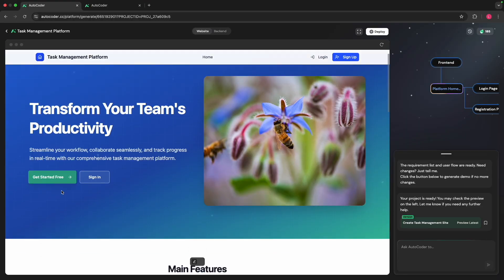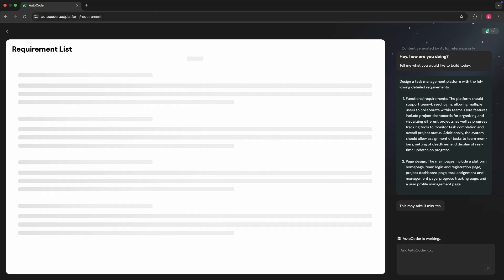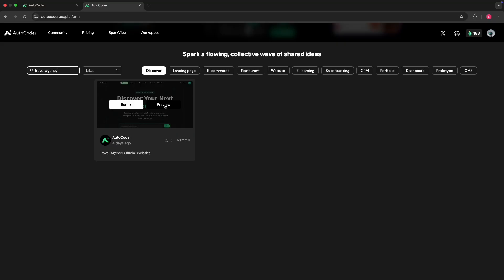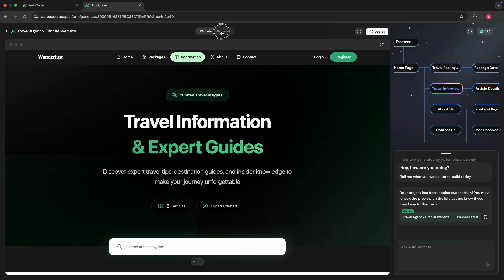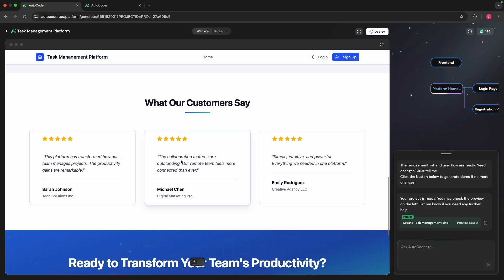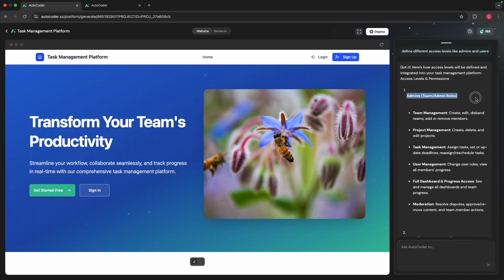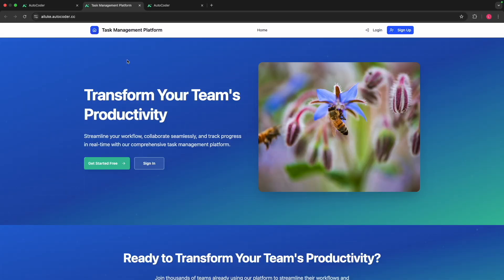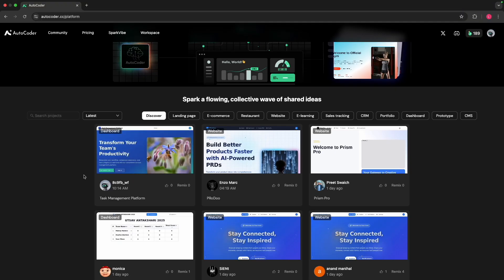AutoCoder: AI That Builds Full-Stack Apps from One Prompt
Autocoder just took AI app generation to a new level. In this video, I show you how it builds a complete full-stack application - front end, back end, database models, authentication, and even dynamic flow diagrams - from a single refined prompt.

You’ll also see how Spark Vibe lets you browse, clone, and remix community-built apps instantly, plus how easy it is to deploy your own production-ready project.

What you’ll learn:

* How to generate full apps using Autocoder
* How the Improve Prompt feature adds requirements & UI structure
* Using Spark Vibe to remix real templates
* Editing and regenerating features like dark mode
* Enabling **multi-role systems** (admin + user)
* One-click cloud deployment for your AI-built app

Perfect for developers, entrepreneurs, and anyone exploring AI code generation, vibe coding, or no-code/low-code development.

0:00 – Autocoder Builds Full Apps from One Prompt
0:31 – Refining Requirements with Improve Prompt
1:09 – Exploring Spark Vibe Templates
1:55 – Remixing the Travel Agency Demo
2:35 – Dynamic Flow Diagram Explained
3:26 – Generating the Task Management Platform
4:00 – Adding Multi-Role User & Admin Logic
4:51 – Deploying and Publishing the Application